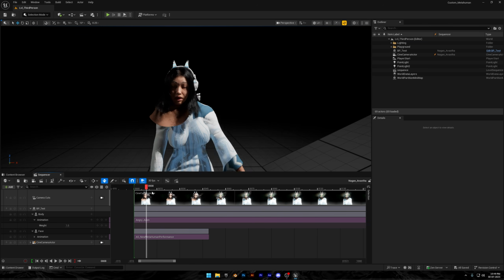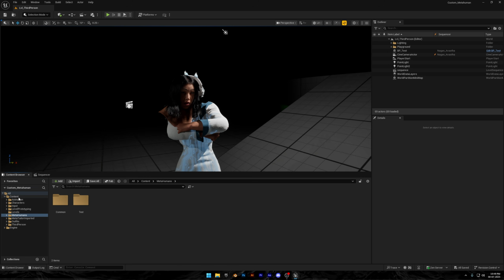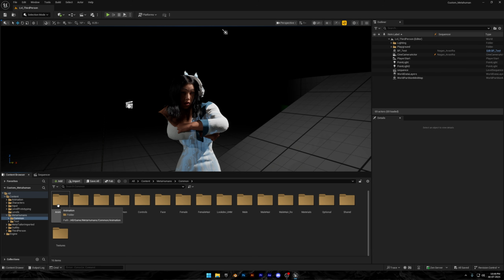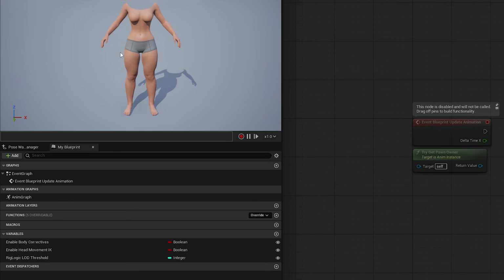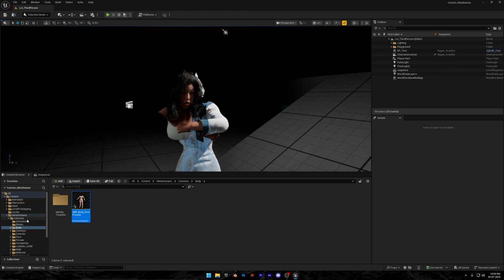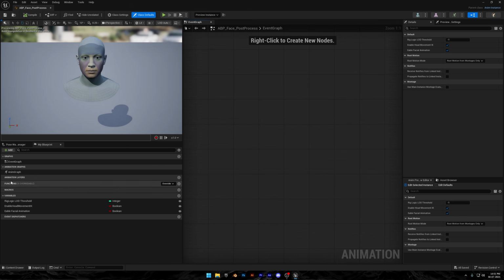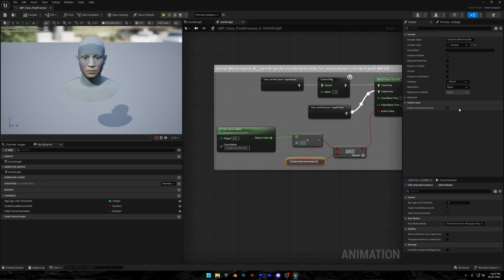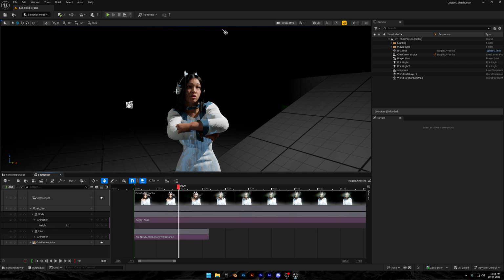How to fix metahuman Head Detachment in Unreal Engine 5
Fix MetaHuman Head Detachment in Unreal Engine 5

If your MetaHuman’s head is floating, disconnected, or completely detached from the body — don’t worry. In this video, I’ll show you the fastest and cleanest way to fix the MetaHuman neck detachment bug inside Unreal Engine 5.

Special thanks to my friend Sirojiddin Ubaydullaev for sharing this fix with us.

*🎥 My Setup:*